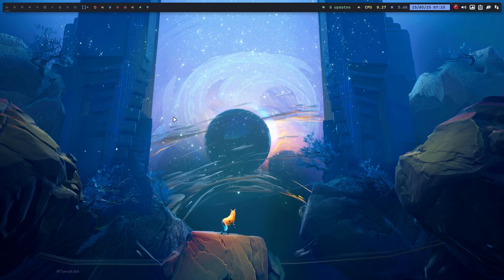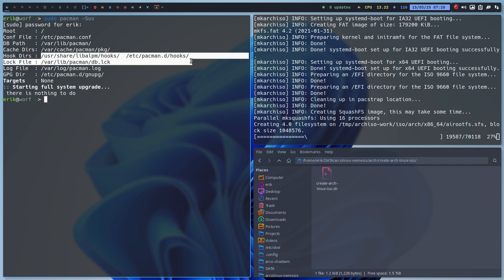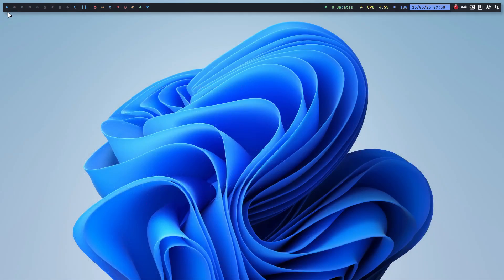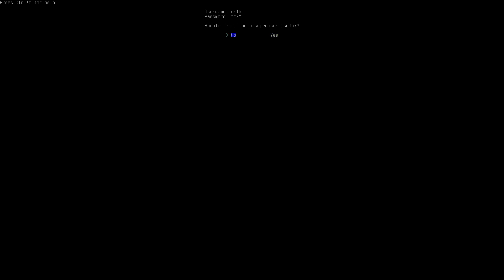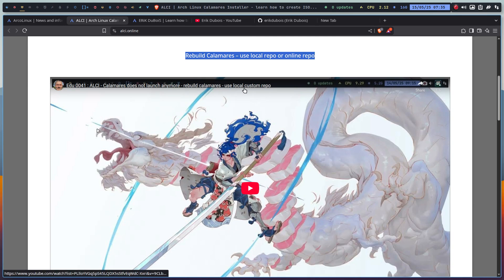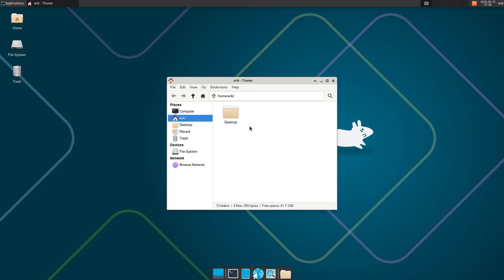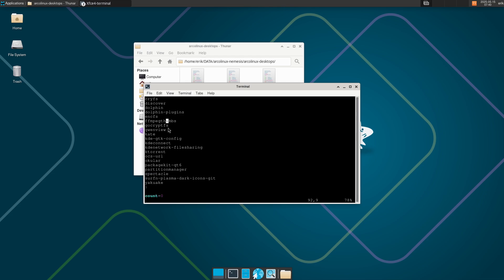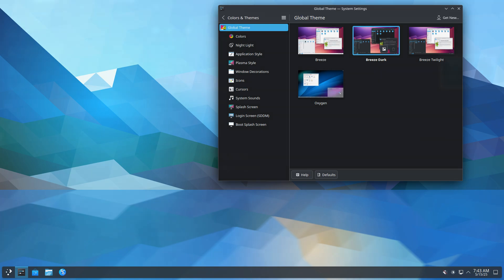Edu 0043 : ArcoLinux Nemesis - desktop test - build Arch ISO - remove xfce - install plasma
Plasma test

sudo pacman -Rns xfce4 xfce4-goodies